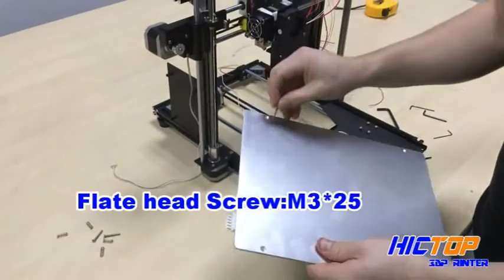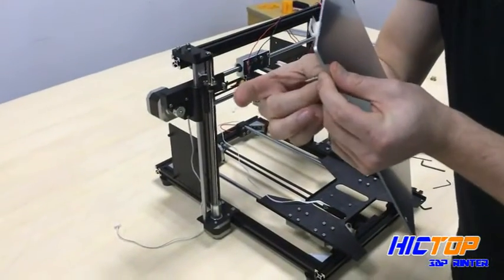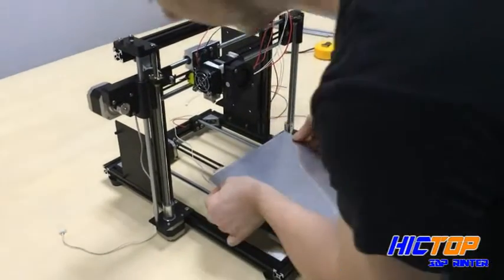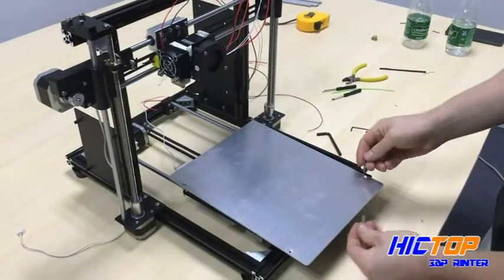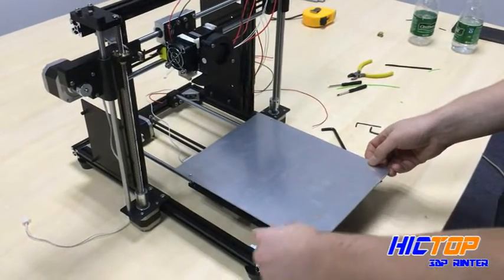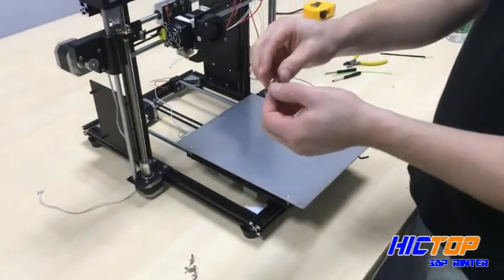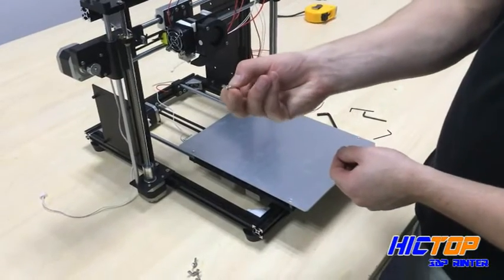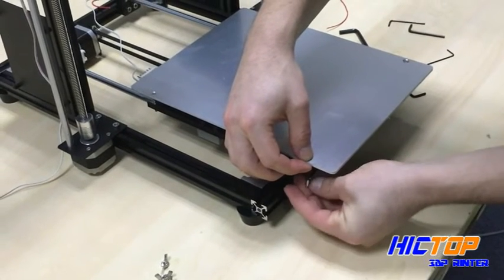Hotbed Assembly for HICTOP 3DP11, 3DP12, 3DP17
Link for the heated bed:
12V hotbed in eBay US
12V hotbed in eBay UK
24V hotbed in eBay UK
12V hotbed in eBay AU
24V hotbed in eBay AU